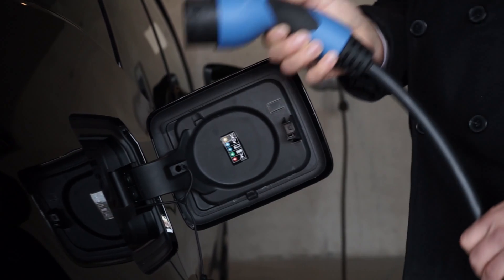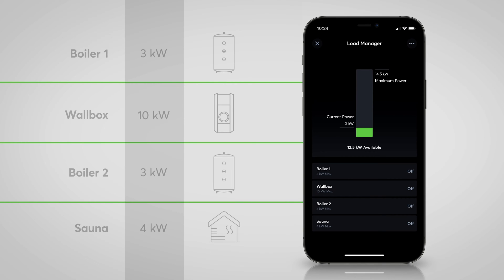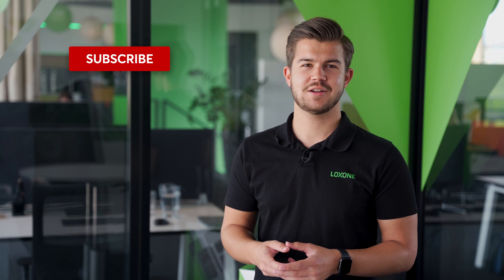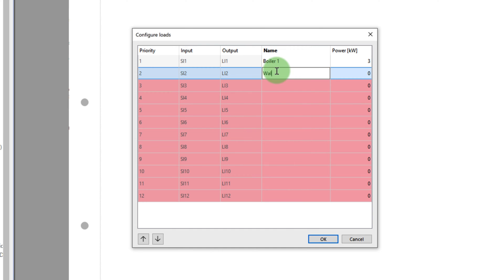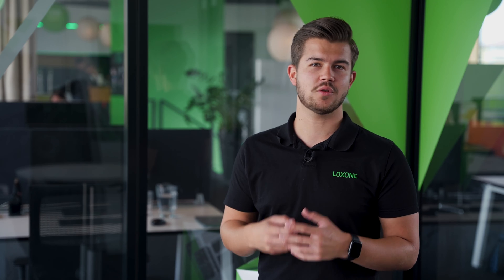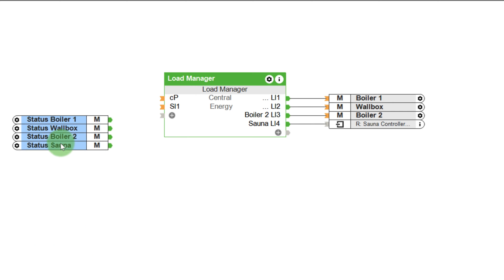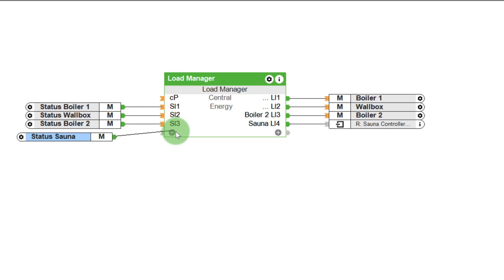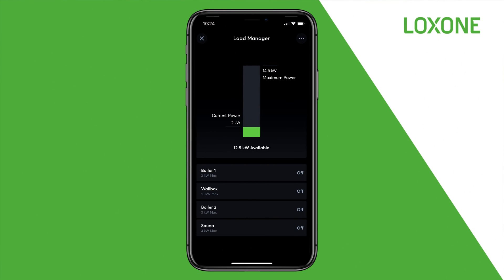Loxone Explained - Smart Load Management with Loxone | 2021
Welcome to another episode of Loxone Explained!

When several consumers are operating simultaneously with a larger load, the capacity of the connection is quickly exhausted, especially with devices like a wallbox or a sauna used in parallel. Therefore, it is important to determine the currently required power of the consumers located in the building and to intervene in case of an imminent overload of the house connection. In the event of an imminent overload, consumers can thus be intelligently disconnected and reconnected. The solution to this overload is provided by our new "Load Manager" module. In the new Loxone Explained Video we present how the new function block works and how you can integrate it quickly and easily into your Loxone installations!

Are you interested in becoming a Loxone Installer?

We have Loxone Installers all around the world! Find a Loxone Installer for your dream project